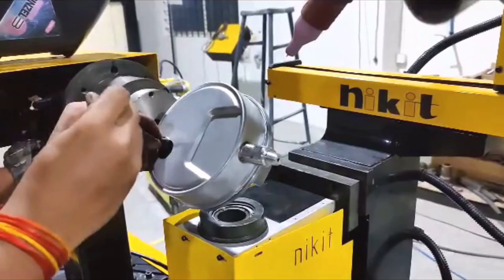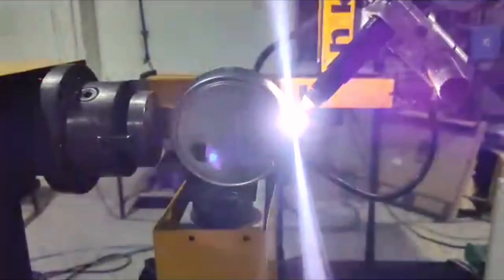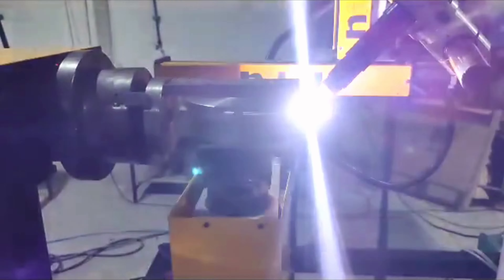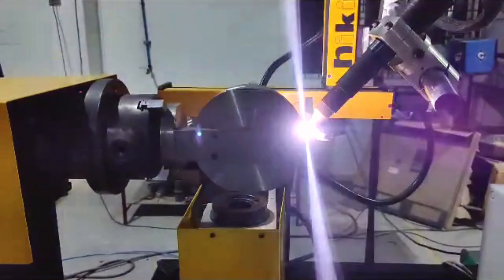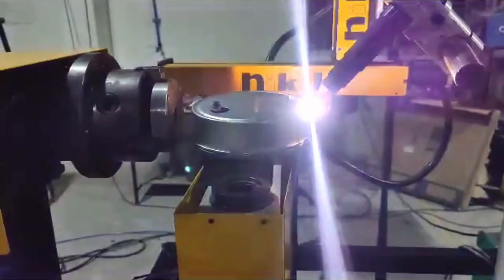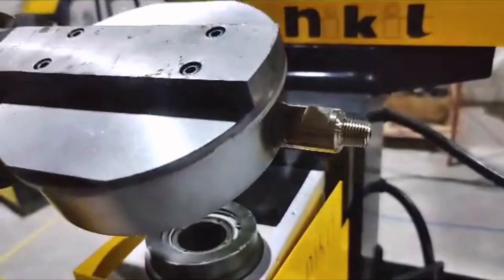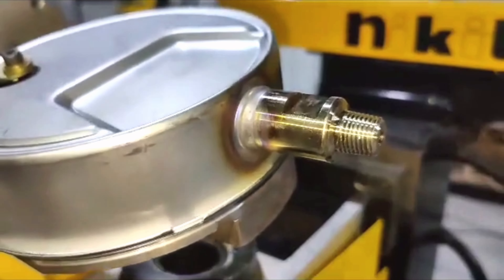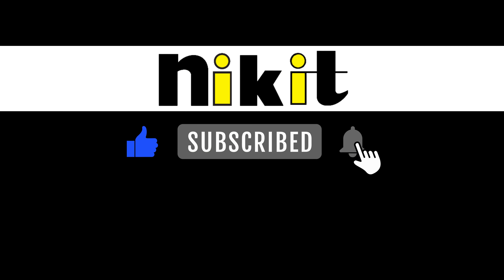Case And Socket Welding - Circular Welder, TIG Welding by Nikit Engineers Welding Automation India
Discover precision welding at its finest with our latest showcase: "Case And Socket Welding - Circular Welder." If you're looking for top-notch welding automation and robotics solutions in India, you're in the right place.

In this video, we delve into the art of joining a 1.2mm stainless steel sheet metal case with a 15mm square block socket using the impeccable TIG fusion welding process. Witness the seamless fusion of technology and craftsmanship as we take you through each step of this intricate process.

Highlights of this video:

Precision Engineering: Watch as our Circular Welder achieves unmatched precision in joining the delicate 1.2mm stainless steel case with the robust 15mm square block socket. Our expertise in welding automation ensures that every weld is executed with the utmost accuracy, resulting in a flawless end product.

TIG Fusion Welding Excellence: Dive into the world of TIG fusion welding, a technique known for its finesse and quality. Our skilled welders masterfully showcase the art of fusing metal, creating a bond that not only stands the test of time but also meets the stringent demands of pressure gauge manufacturing.

Versatile Applications: Explore the versatility of our welding solutions as we demonstrate how this case and socket welding process caters to the production of pressure gauges. From the medical to industrial sectors, our welding automation solutions adapt to various applications, delivering consistent and reliable results.

Join us in celebrating the synergy of innovation, expertise, and dedication in the realm of welding automation. At Nikit Engineers, we are committed to revolutionizing welding experiences and setting new benchmarks in quality and performance.

Don't miss out on this opportunity to witness welding mastery in action.
Buy our machines today!!
Amazon India